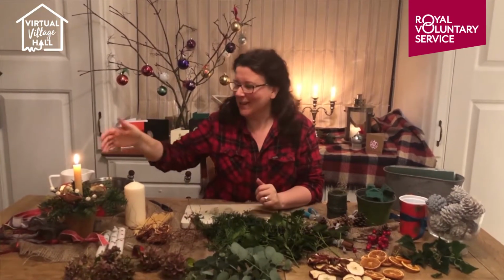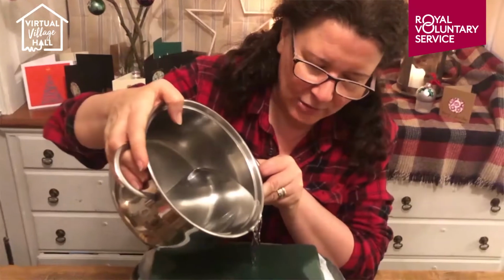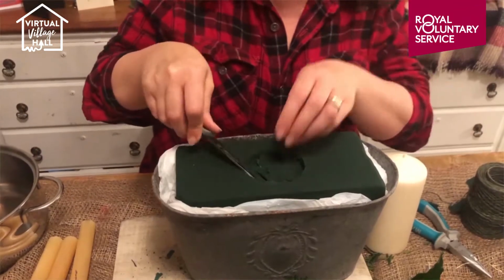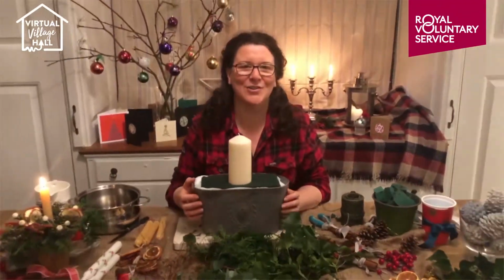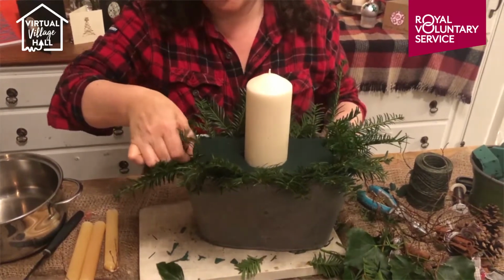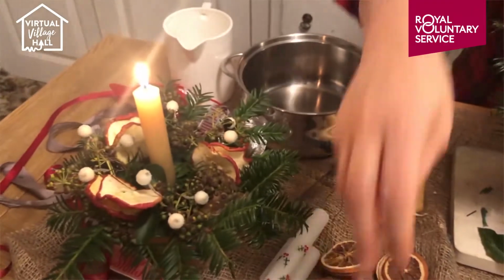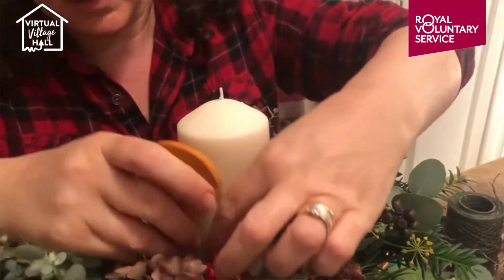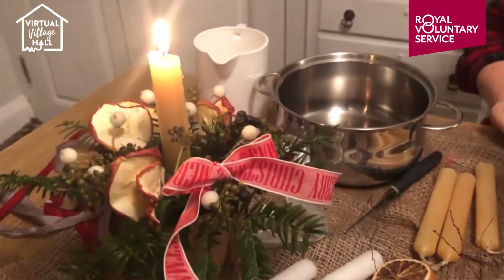How to make a Christmas table decoration with Sue Pearl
Join craft tutor Sue as she shows how to make a festive Christmas table decoration.

- Plant pot or container
- Oasis (floral foam)
- Protective bag to line container
- Greenery, berries, twigs, pine cones, dried orange or apple slices, cinnamon sticks, ribbon to decorate
- Scissors
- Floristry wire